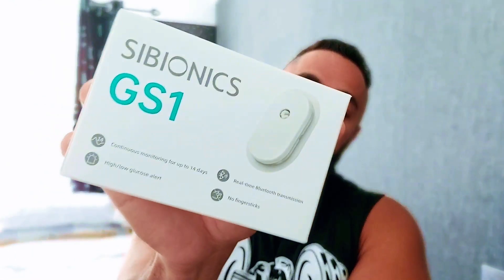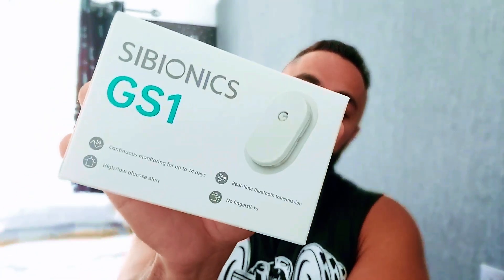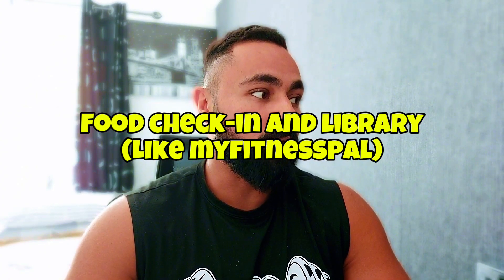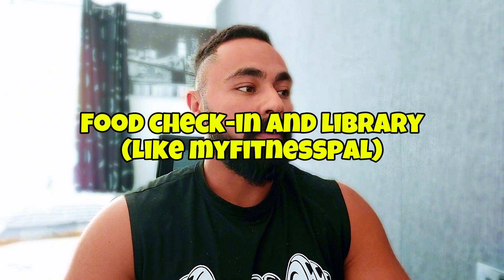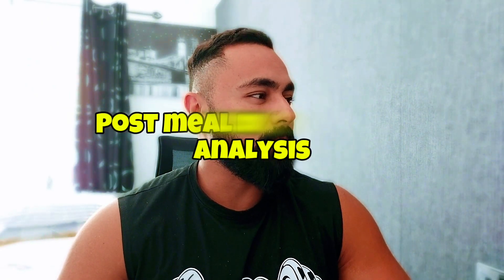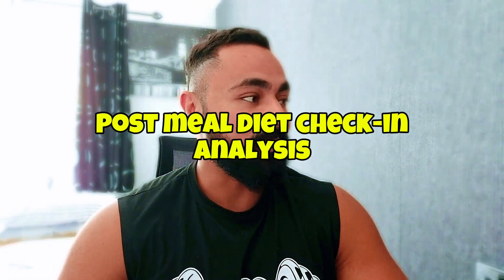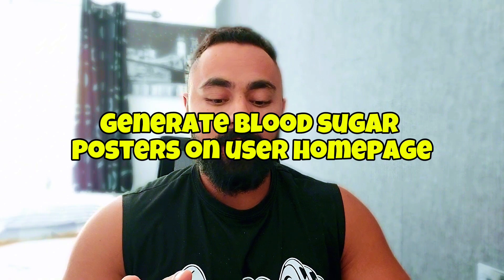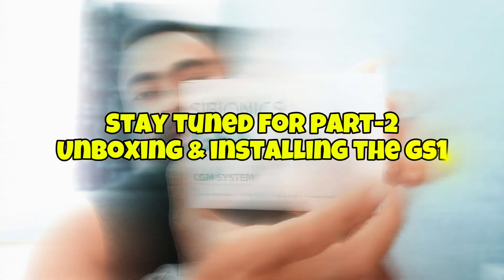I tried a NEW CGM that you've never heard of, results were surprising. GS1 - SIBIONICS - pt 1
I tested a new brand CGM and demonstrated most of its app features.
SIBIONICS has more than one million users worldwide, and is loved by users for its Bluetooth stability and extremely convenient APP. The latest version of the SIBIONICS APP also adds a food library and post-meal diet analysis check-in function, making it easier for users to understand their own blood sugar changes.
Is the SIBIONICS GS1 CGM a good alternative or even a better tool to monitor your blood sugar levels? Watch this video to find out.

Whether you are in the pre-diabetes stage or have just been diagnosed, I recommend wearing a CGM to do detailed personal blood sugar monitoring as the basis for a healthy lifestyle.